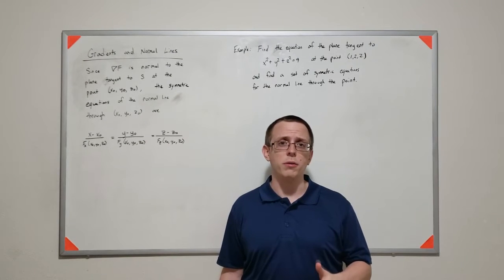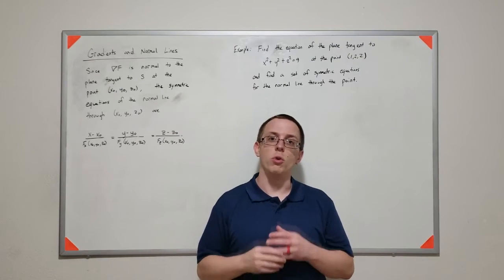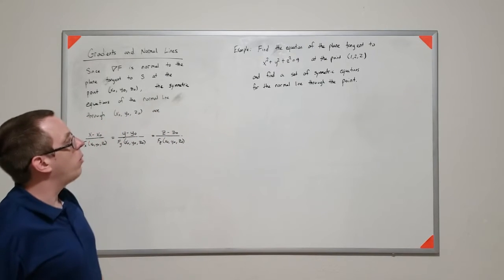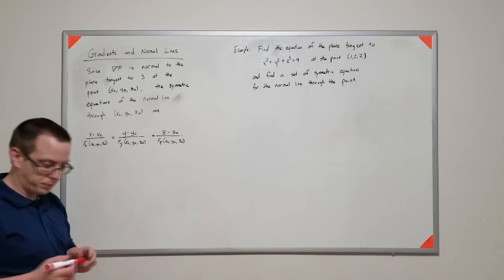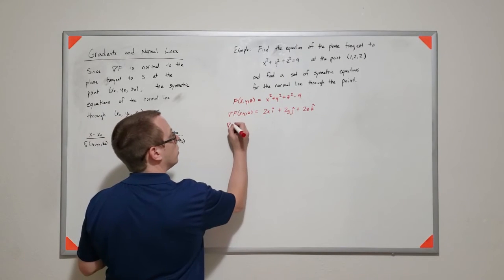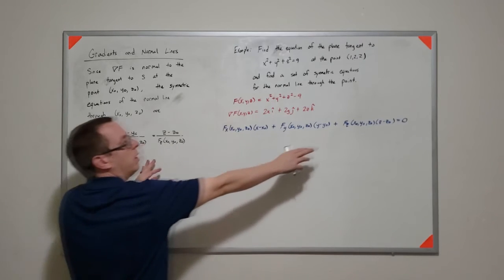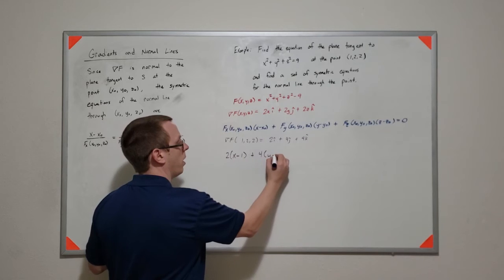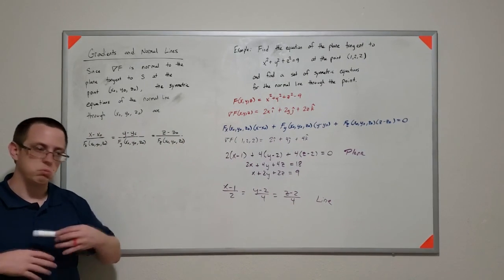13.07.03 Gradients and Normal Lines